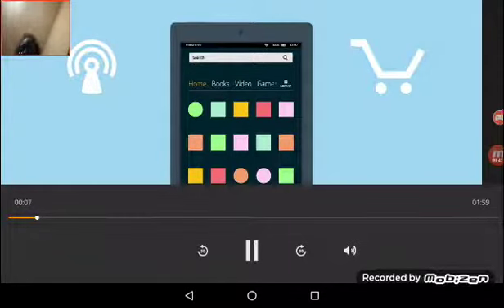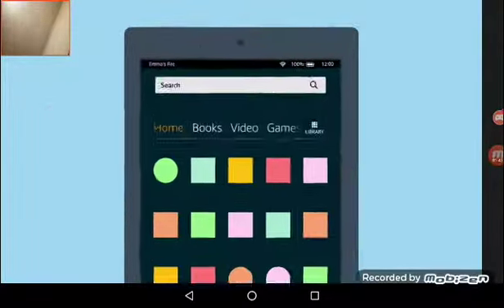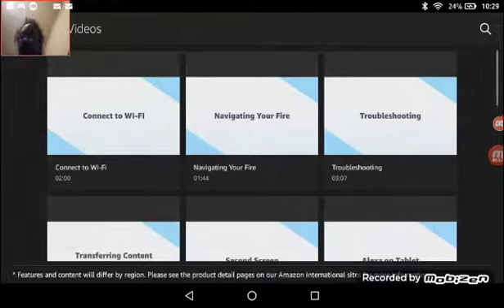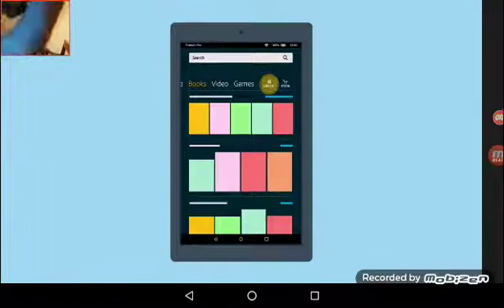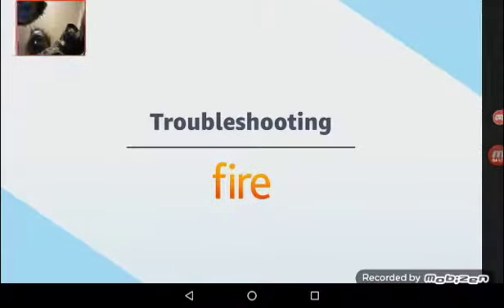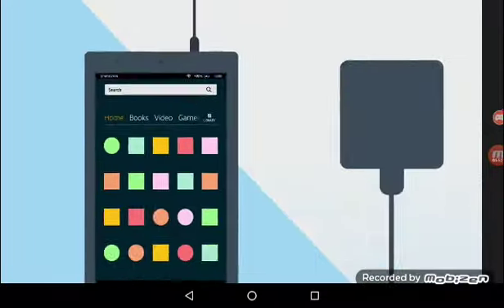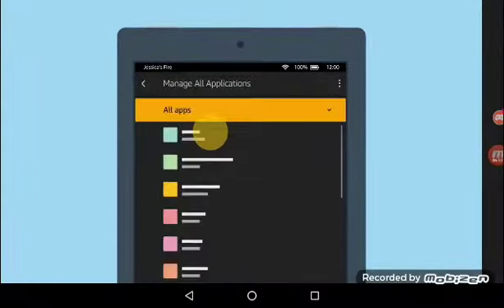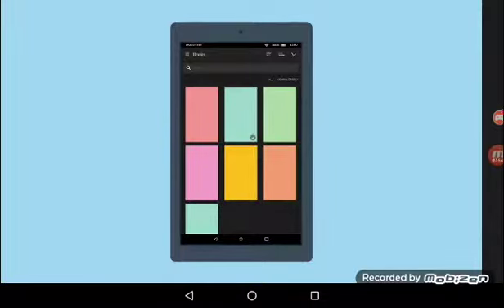mobizen 20190916 222706 Tablet Amazon Help